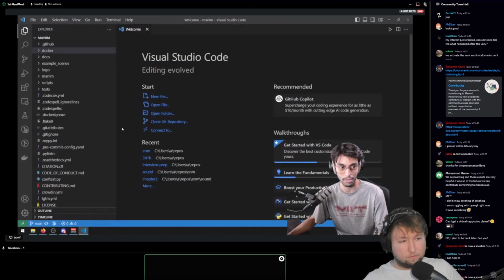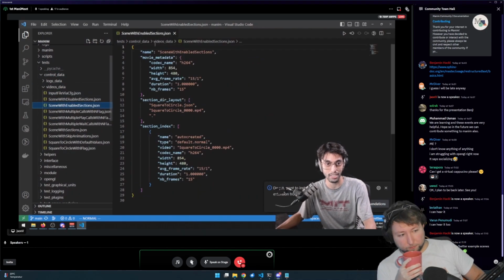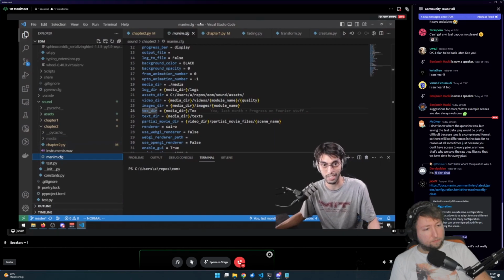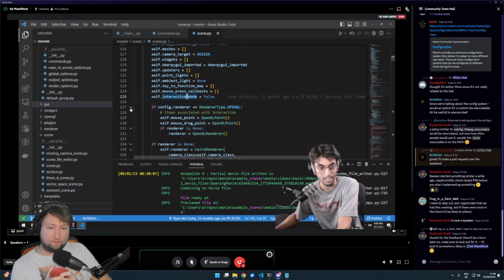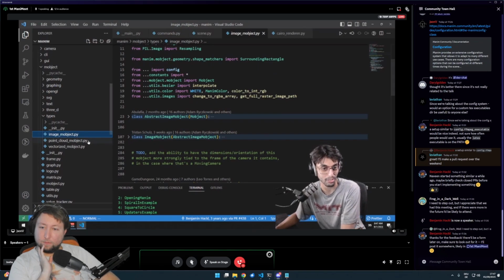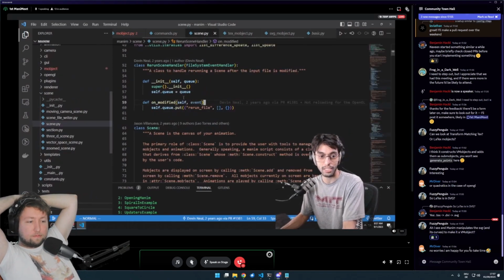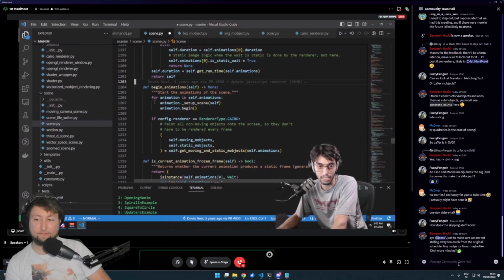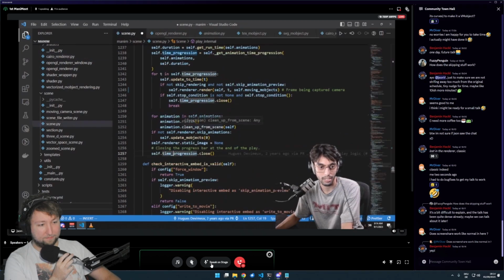Introduction to Manim's Project Structure | Talk by jsonV at 1st ManiMeet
We recently held the 1st ManiMeet, a community meeting discussing the development of the community maintained version of Manim. In this talk jsonV walks us through the project structure and gives an in-depth look into the render loop.

A brief overview of Manim starting with files at the root of the repository (like pyproject.toml), surface-level look at most of the subdirectories (like .github/, docs/, tests/, and scripts/) and finally an in-depth look at the core package starting at the entrypoint (manim/*).

The in-depth look will take a look at all of the core modules (_config, animation, camera, cli, etc.) but will focus at length on the relations between the renderer, scene, and mobject modules.